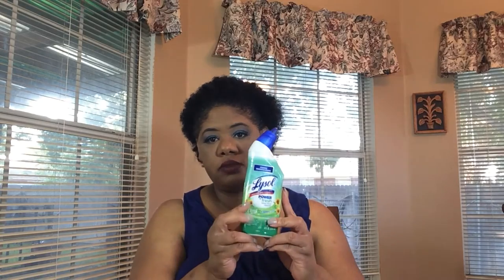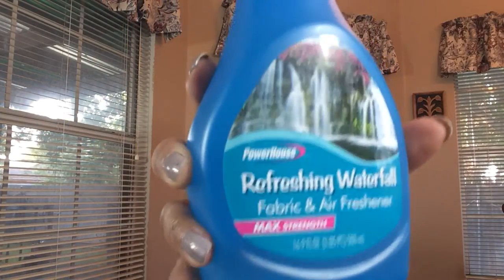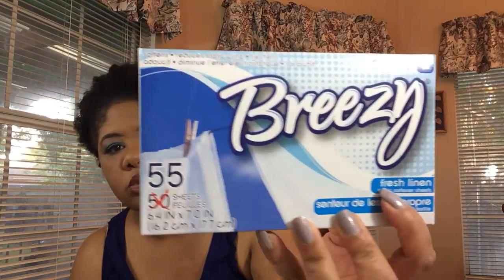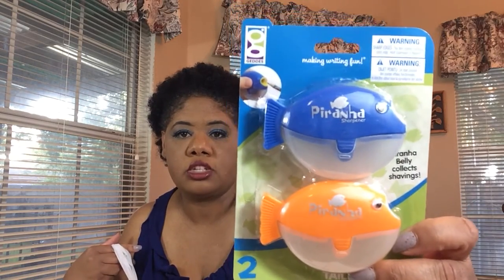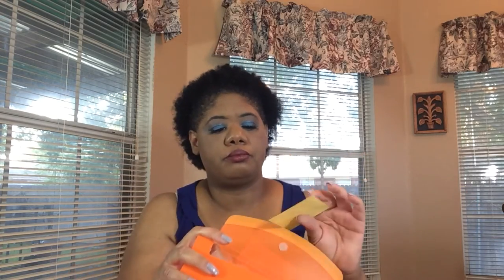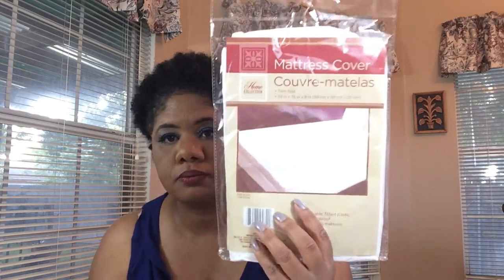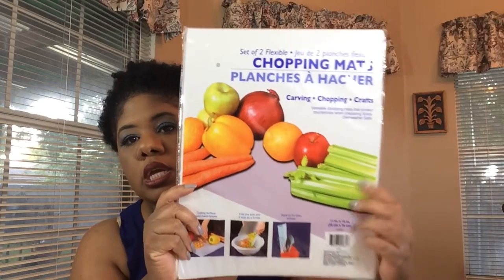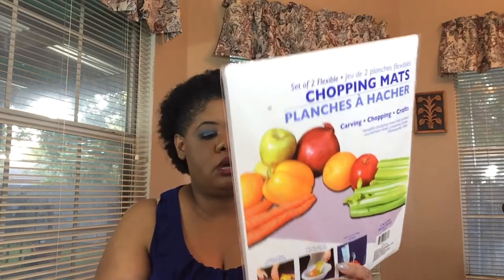DollarTreeHaul 8 31 15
Here is my latest Dollar Tree Haul! Enjoy!